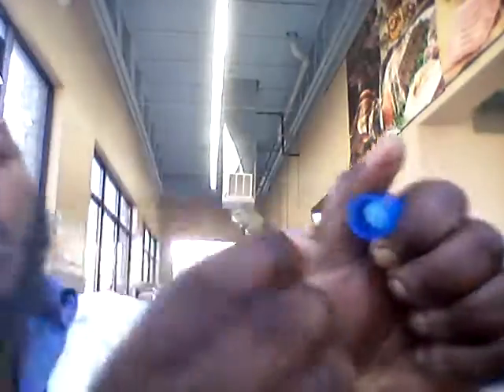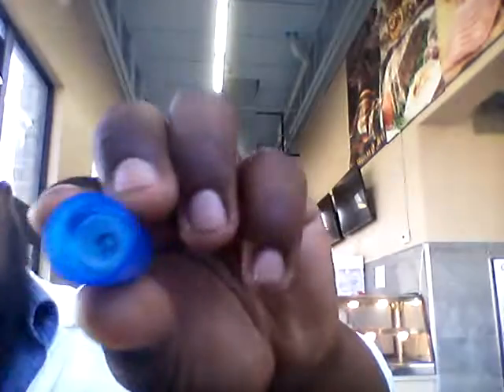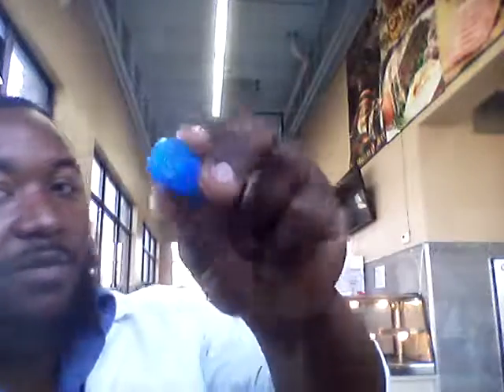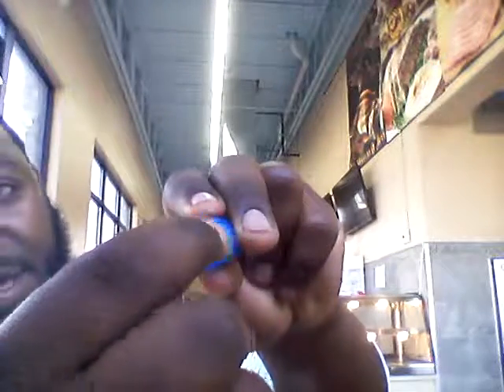The stuck backwards rollers in caps